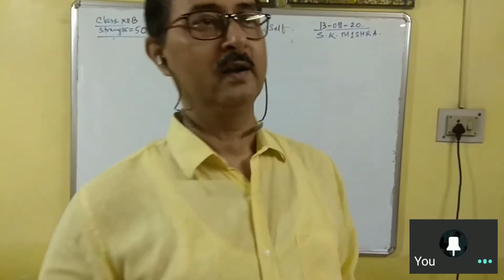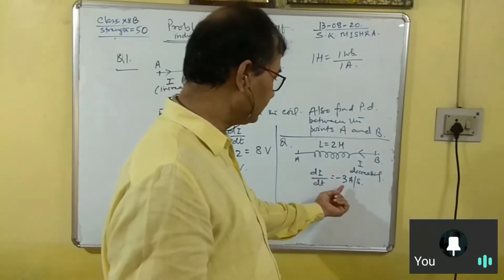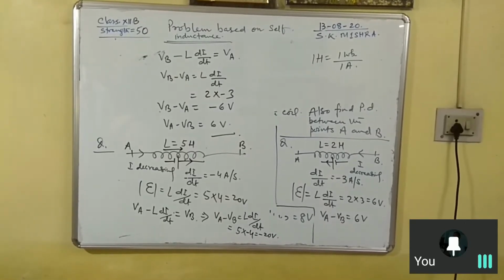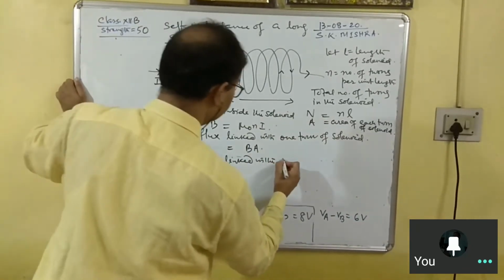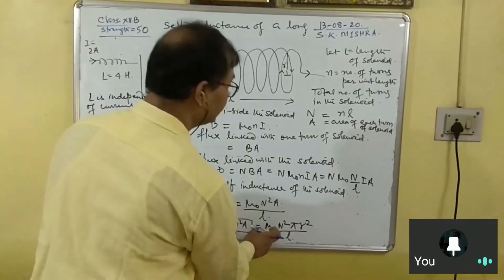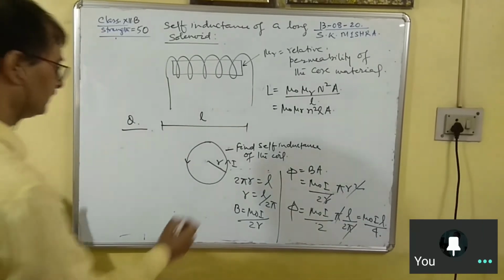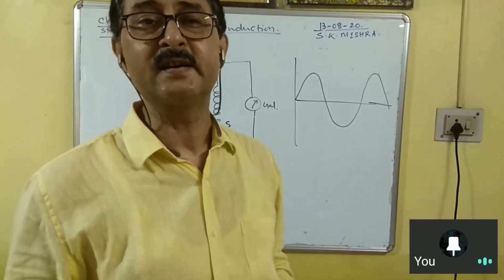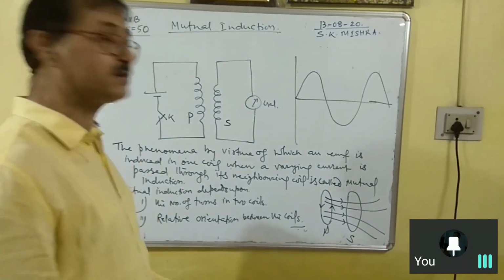E.M.I ,LECTURE -3, self inductance of long solenoid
This video lecture deals with the self inductance of long solenoid.